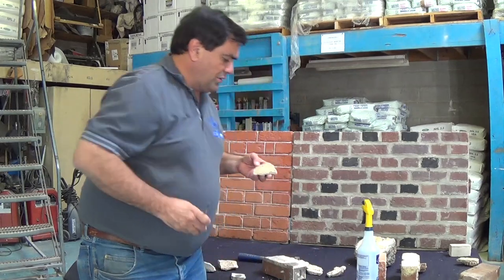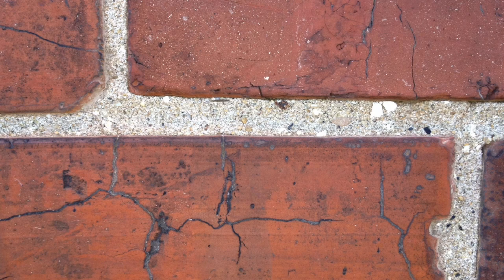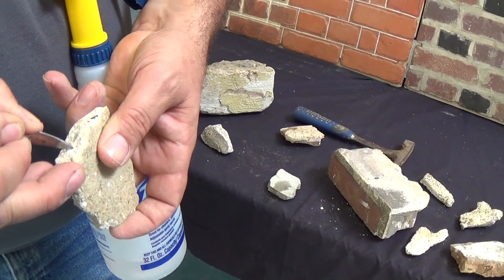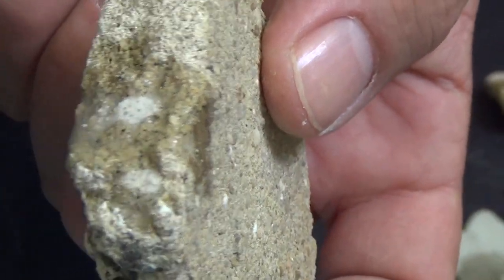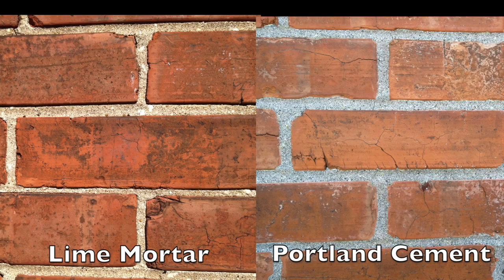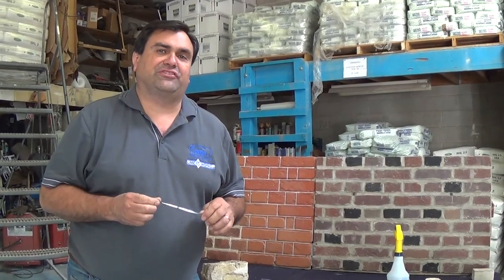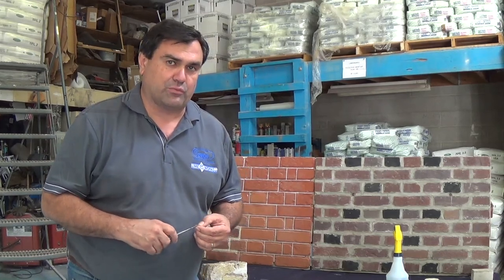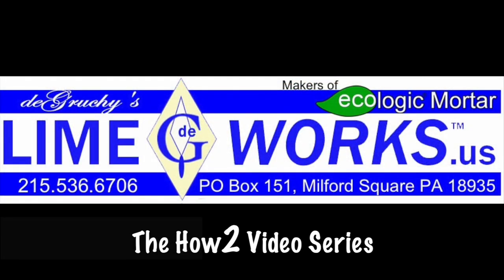Is it Lime or Cement Mortar?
A quick way to know if you have Lime or Cement Mortar.